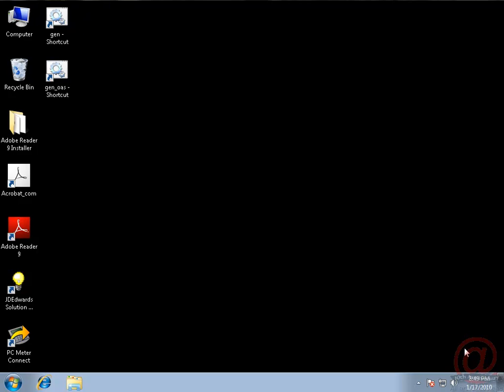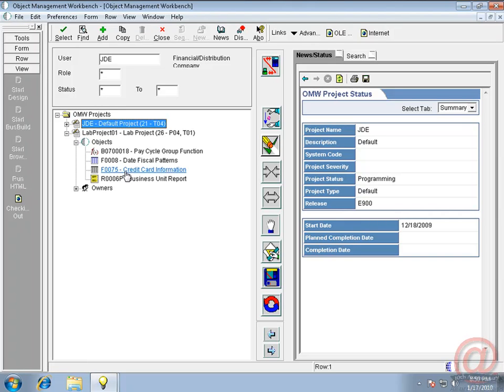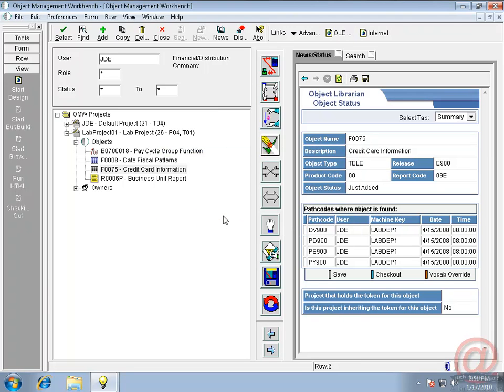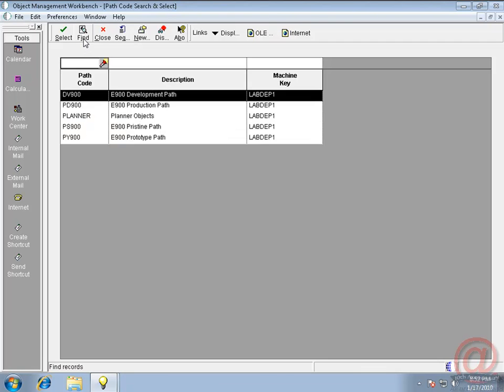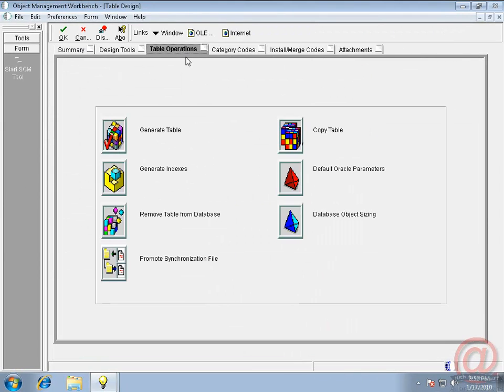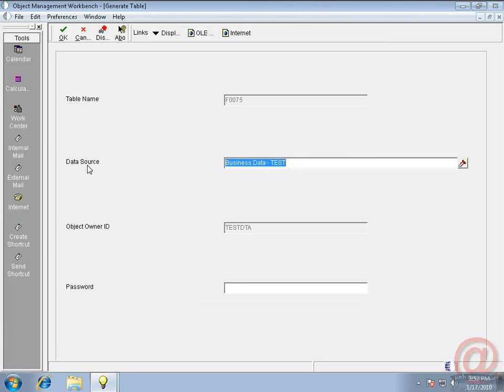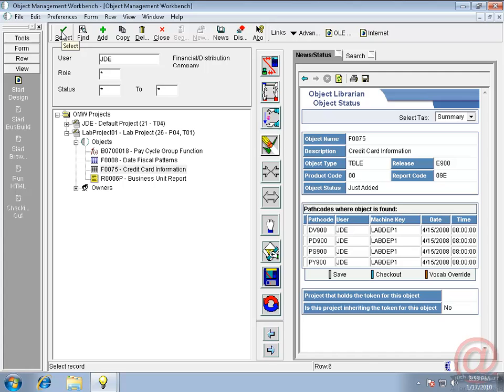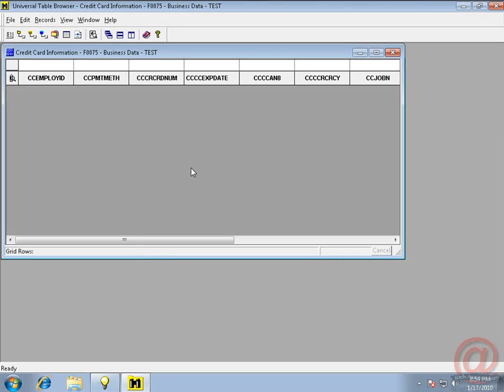Oracle EnterpriseOne - How to Generate a Table.mp4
Walk through on how to generate a table in EnterprisOne